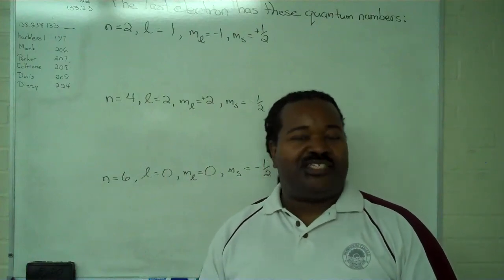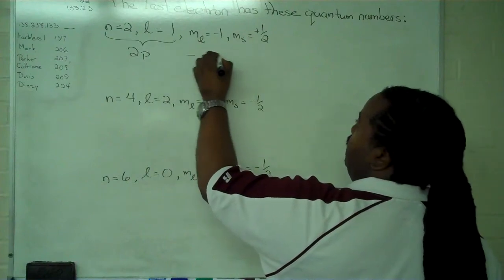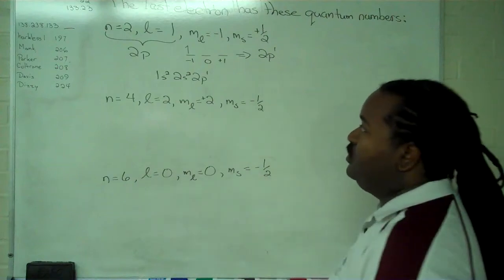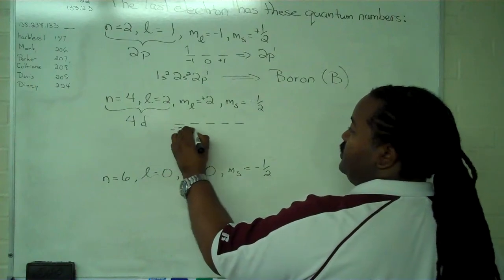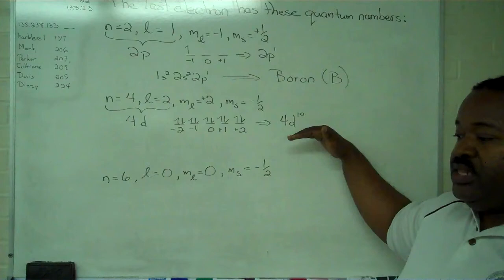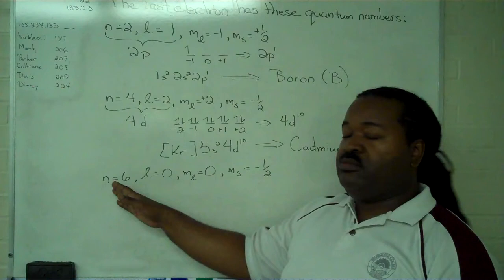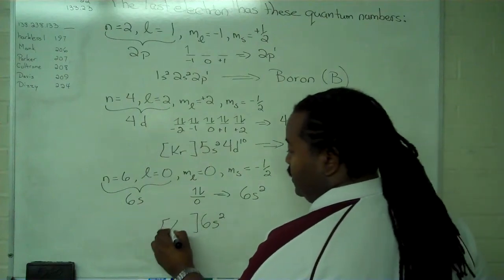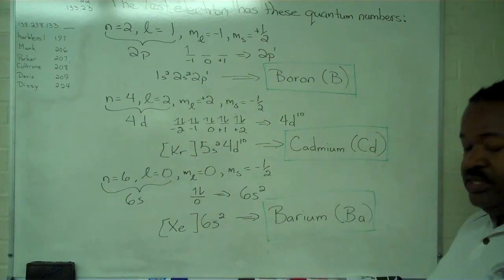Identity By Quantum Numbers 2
How to find an element when given a set of quantum numbers.